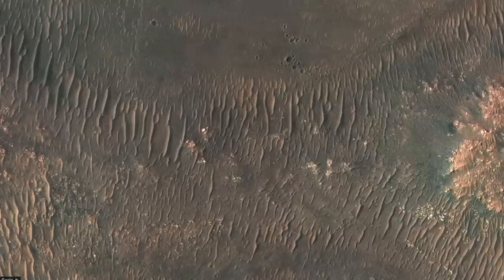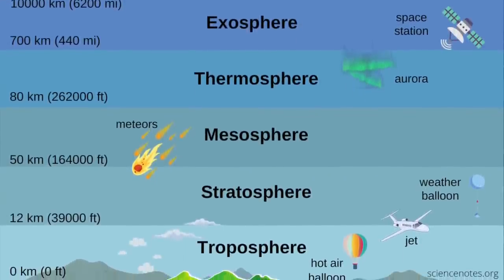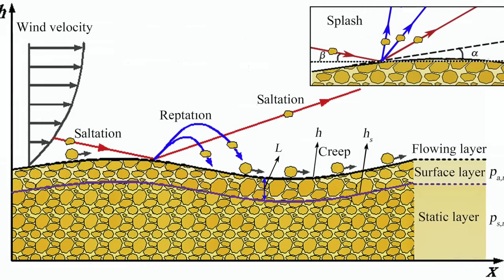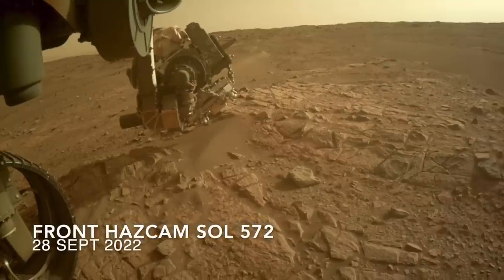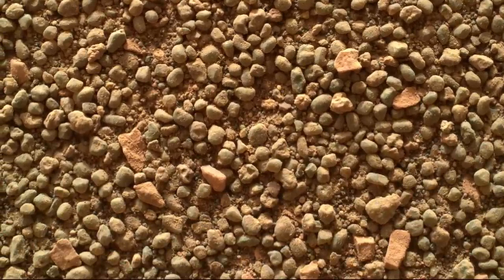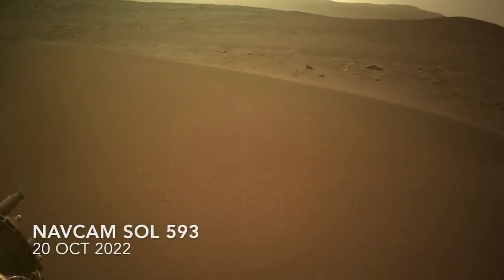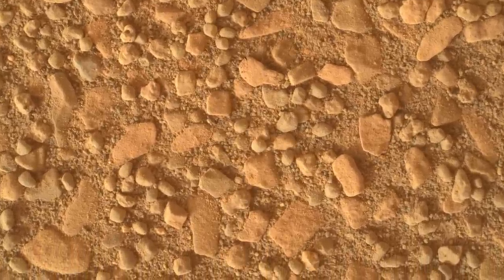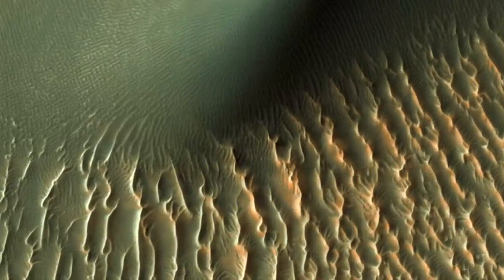Perseverance messes with a megaripple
Episode 81
Mars is covered in sand dunes, or at least it looks that way from orbit.  But a rover’s perspective reveals something even more exotic.  Mars is also covered in sand ripples, covered in armor, and Perseverance has scuffed one.